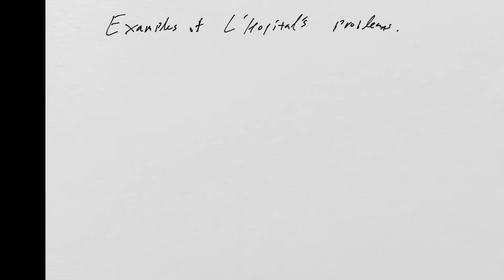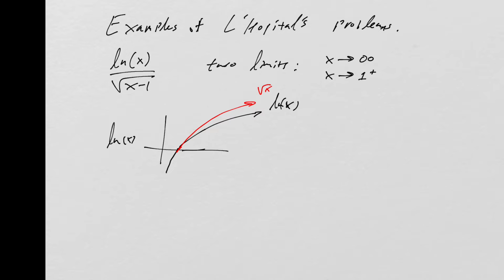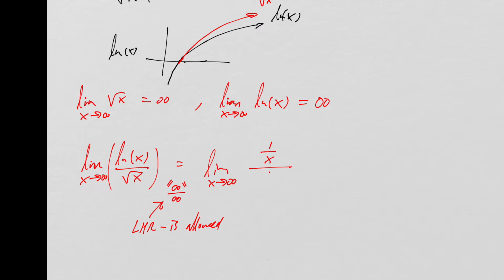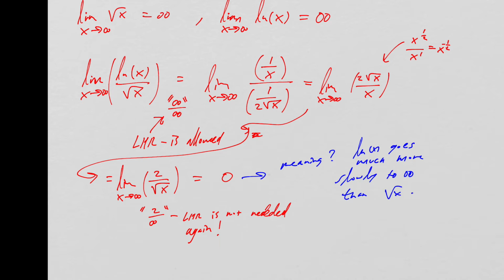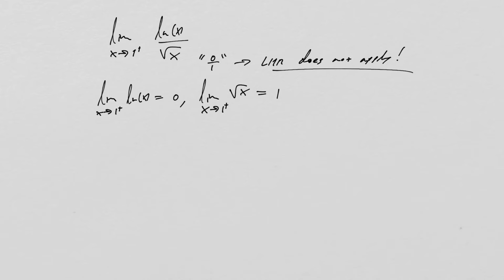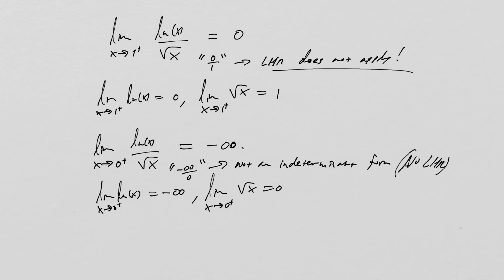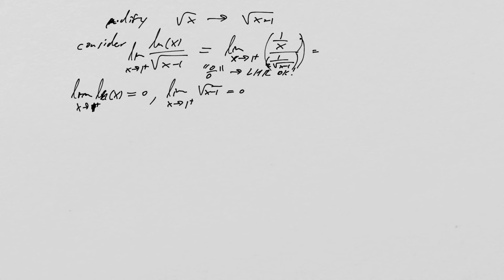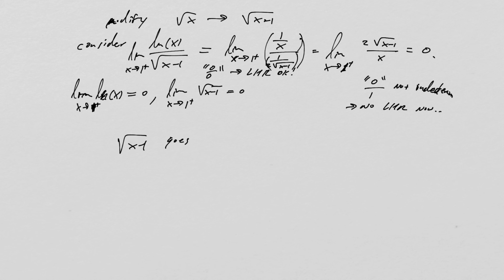Example of L’Hospital’s rule problems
We go through the LHR technique for a few different limits and practice sound methods, particularly identifying when LHR is appropriate and when it is NOT.